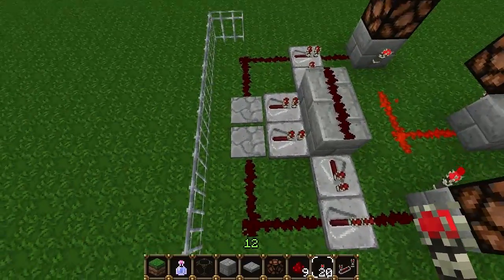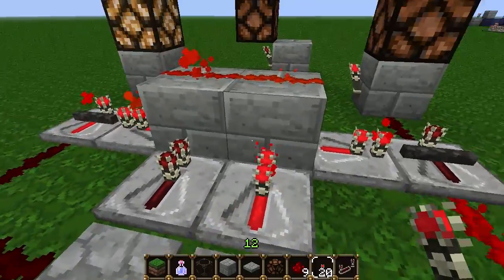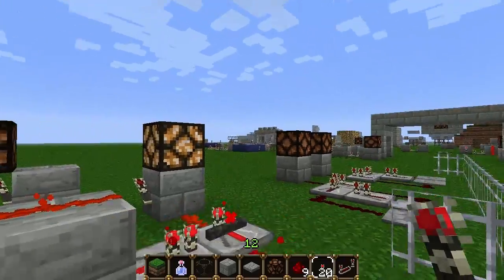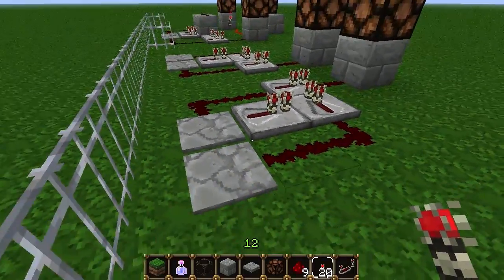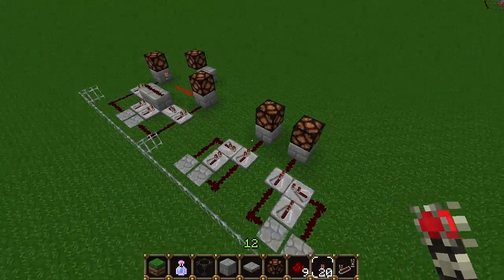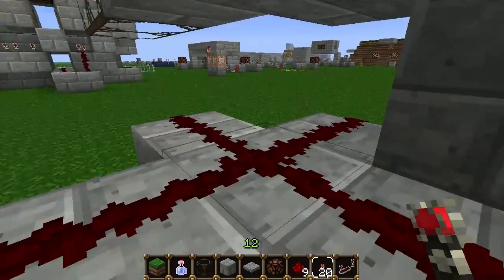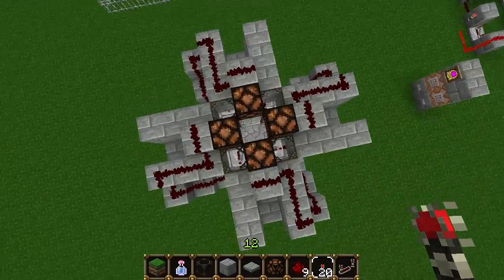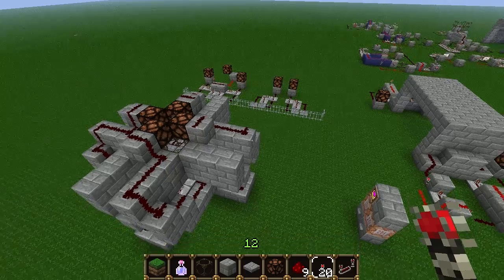Minecraft Tech - Directional Pressure Plates (again)